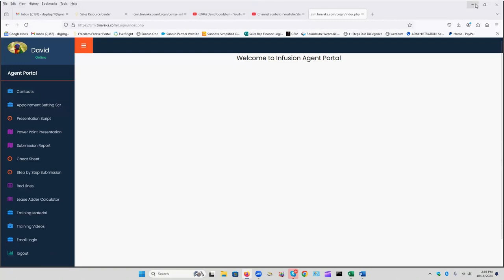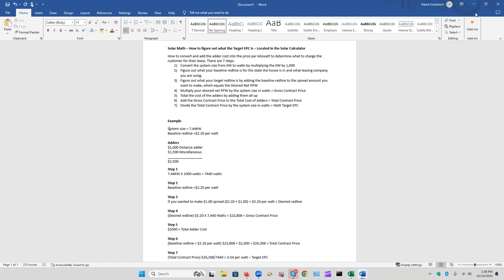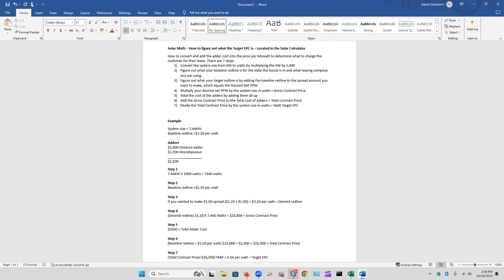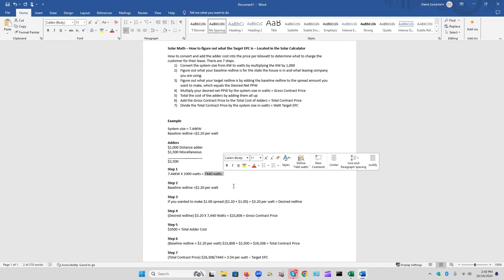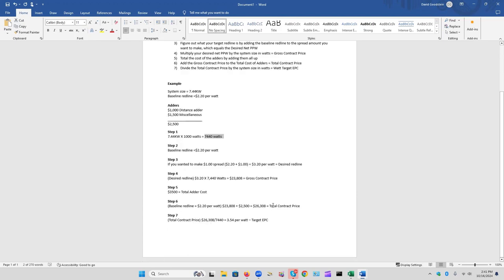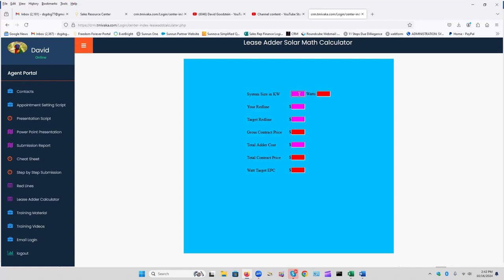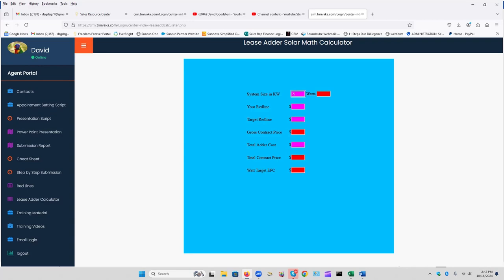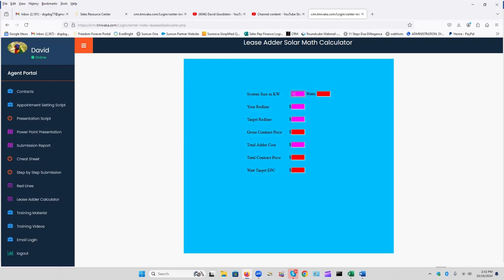Lease Solar Math Training